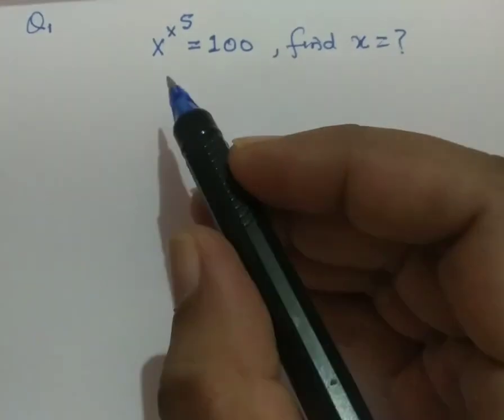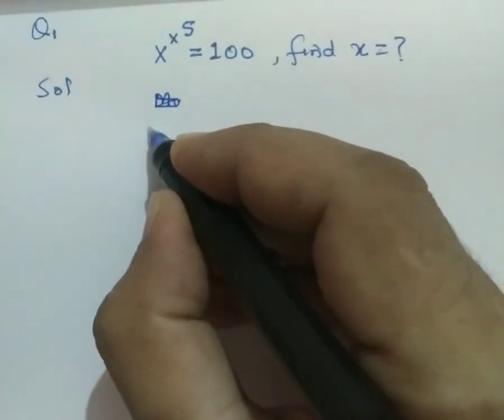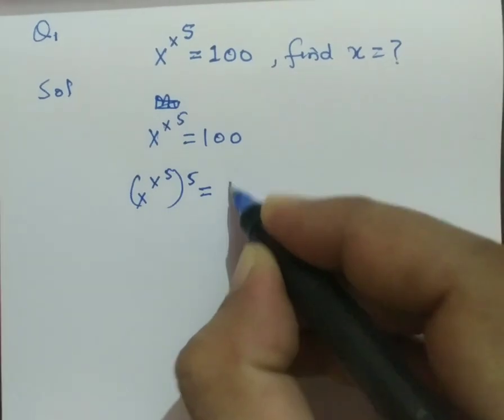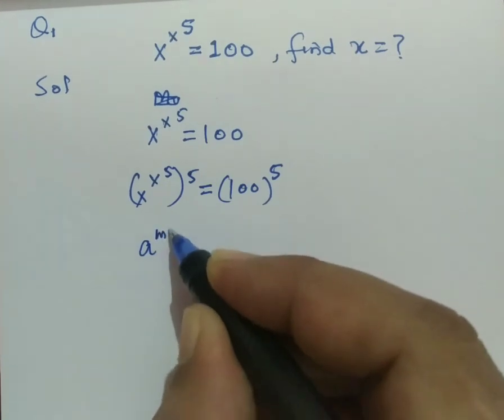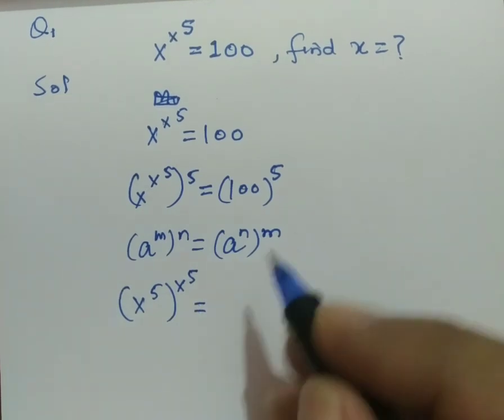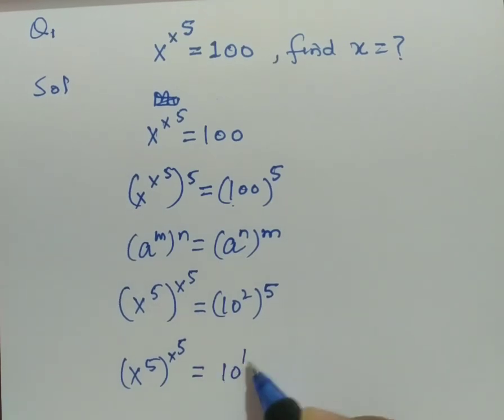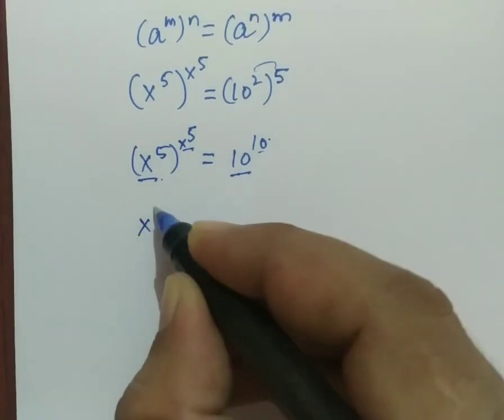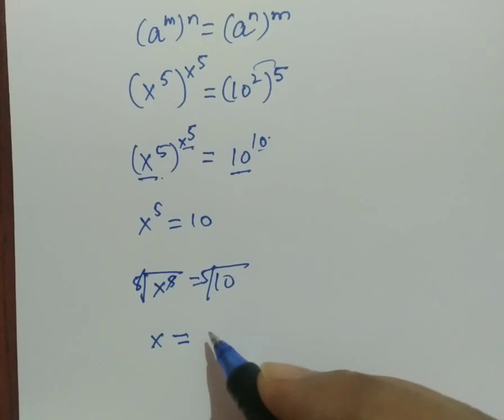Luxembourg|A Viral Beautiful Olympiad Algebra Question|Exponential Equation|Tricky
Luxembourg|A Beautiful Olympiad Algebra Question|Exponential Equation|Tricky|You should  try this

I am vijay singh   I am a Math Tutor of youtube which
can be called Online Math TutorA Nice Olympiad
Exponential Problem How to solve this Exponential
Math Olympiad Problem A Nice Math Olympiad
Algebra Problem A Nice Olympiad Exponential
Equation A Nice Olympiad Algebra Problem
What is the value of X in this Equation? A Nice
Algebra Problem A Nice Math Problem
Exponents Expression Solving By Math Tutor
@ What is the value of X in this
Equation?
A Nice Math ProblemA Nice Algebra ProblemA
Beautiful Math Problem Equation
MathsEquation Math Algebra
plus minus maths

6666 6
exponential expression
roots
vijay easy maths
maths tutor
mathematic slanders